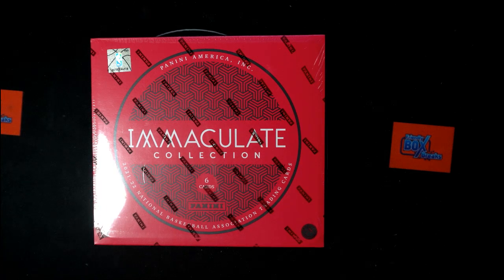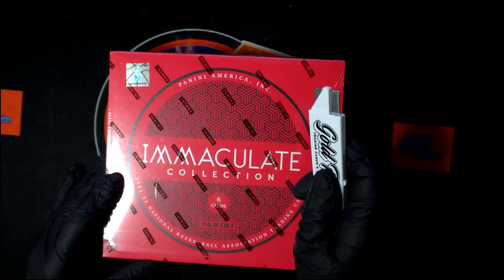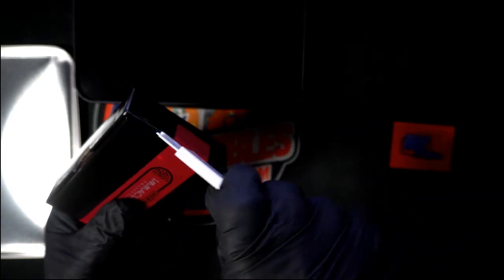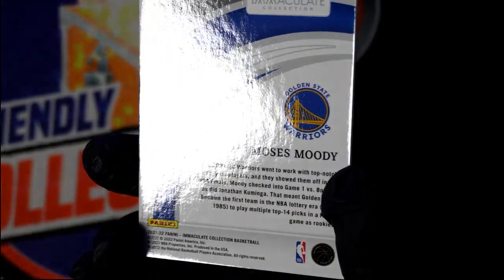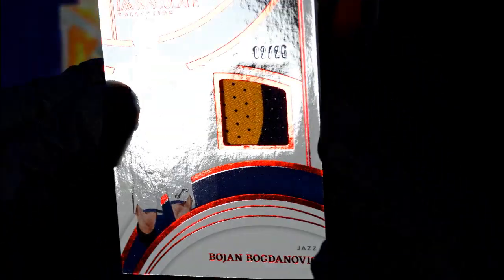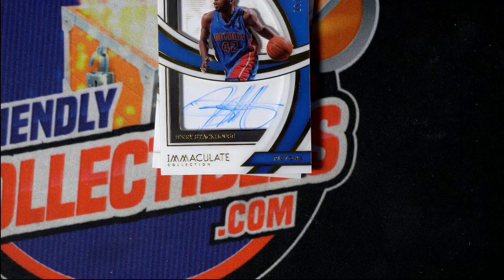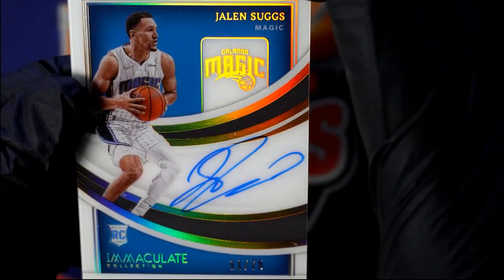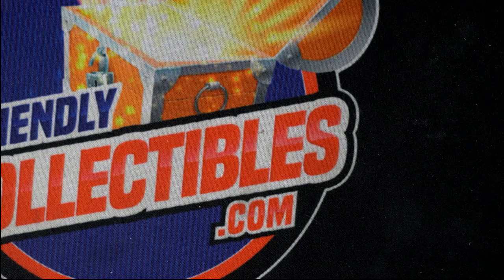2021 22 Panini Immaculate Basketball ID 22IMMACBSK101